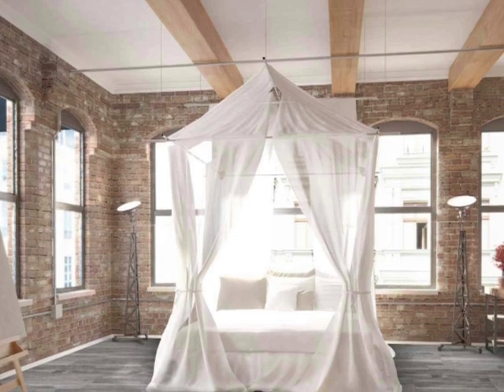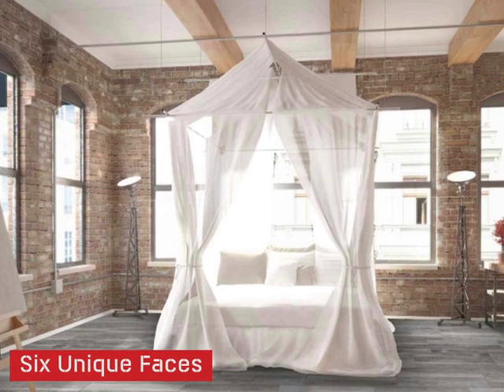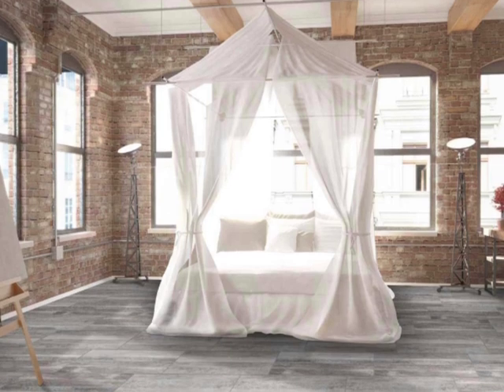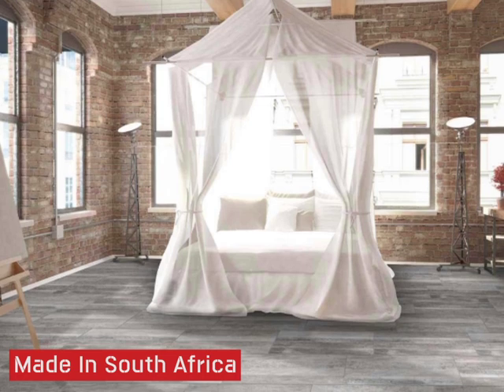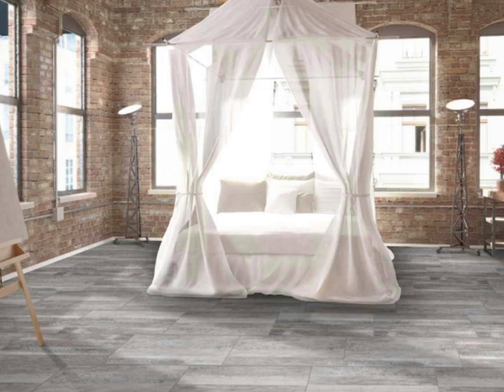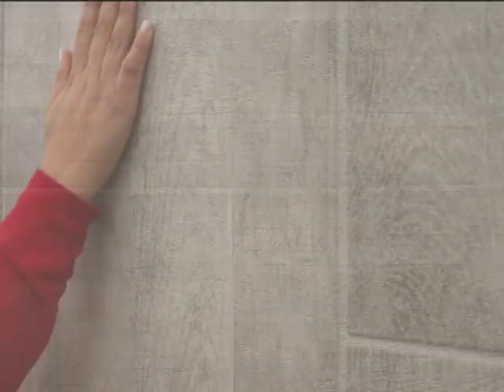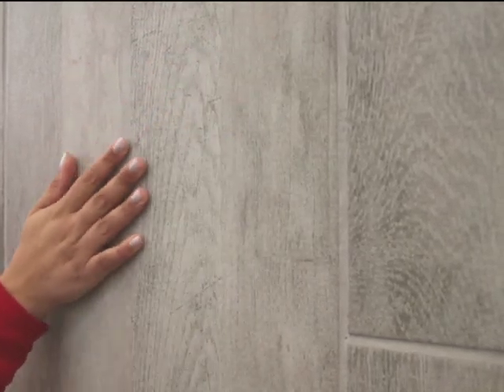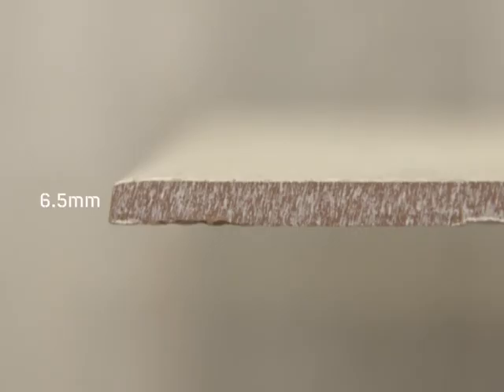Kilimanjaro Eagle Wood Grey Matt Porcelain Floor Tile - 420 x 635mm VT1KEA20631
An original design inspired by natural stones, the Kilimanjaro Eagle Wood Grey Matt Porcelain Floor Tile has six unique faces. A granulated surface complements the high resolution of inkjet printing techniques used to create this natural-looking time.